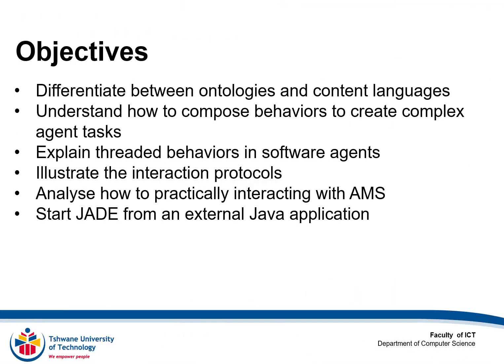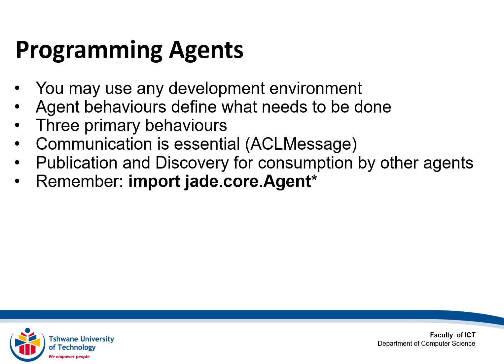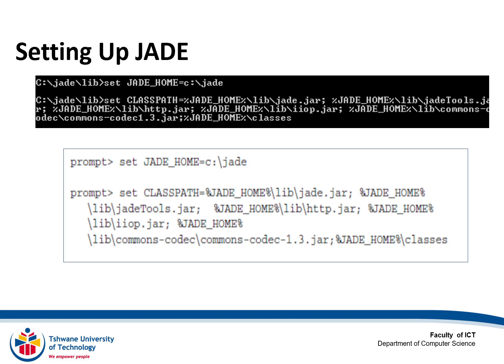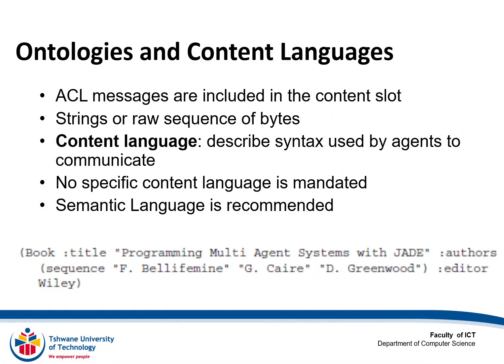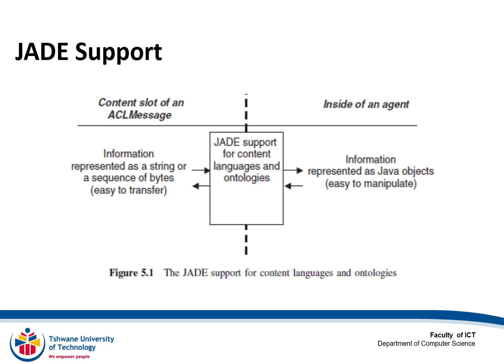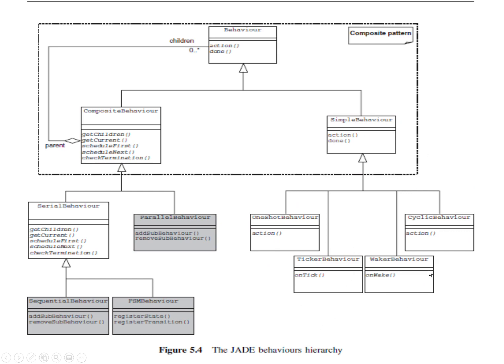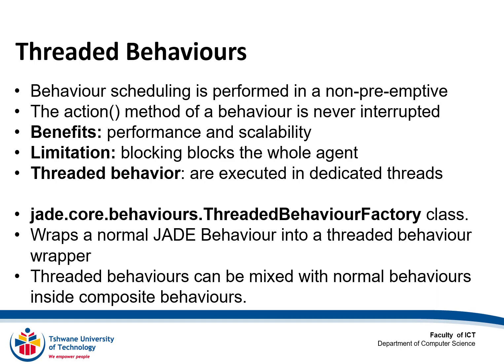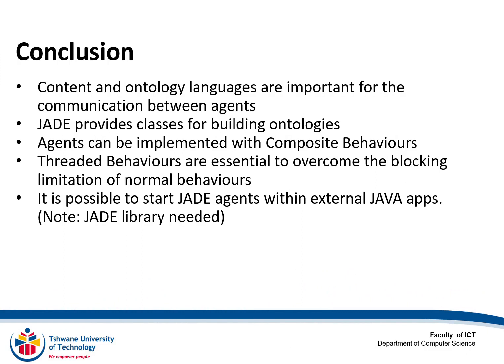Programming With Jade Advanced Features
This video introduces advanced concepts of programming software agents with Jade